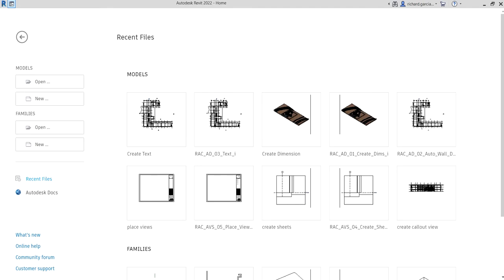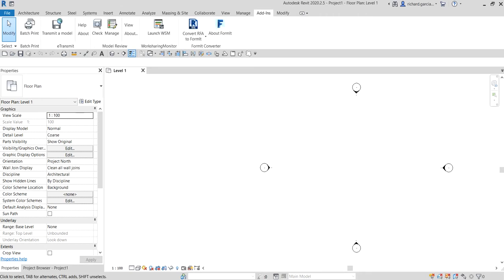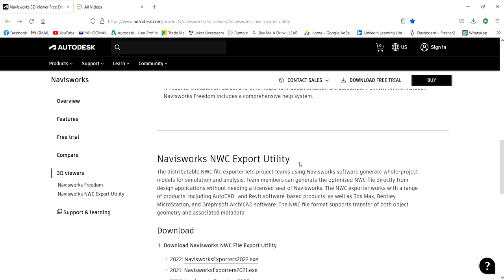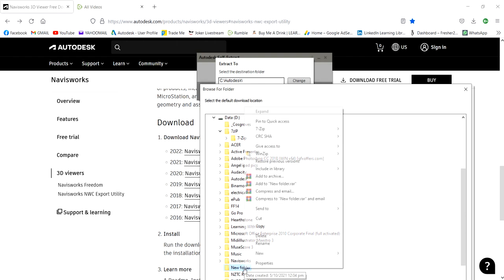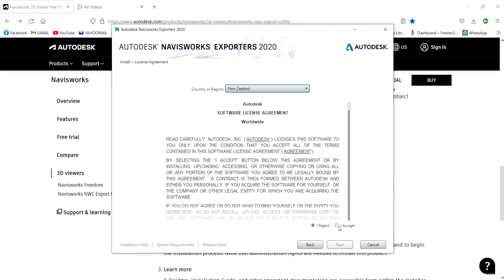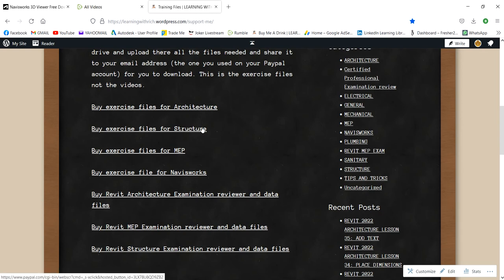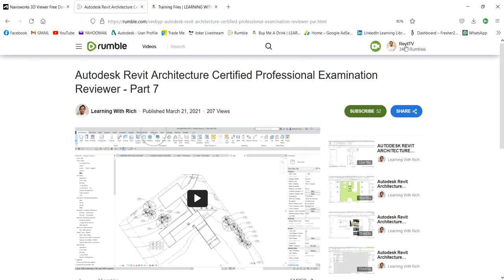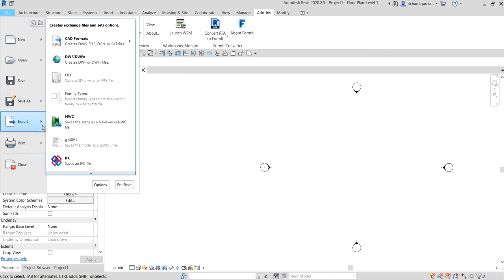REVIT TIPS AND TRICKS: HOW TO INSTALL NAVISWORKS EXPORTER NAVISWORKS FREEDOM